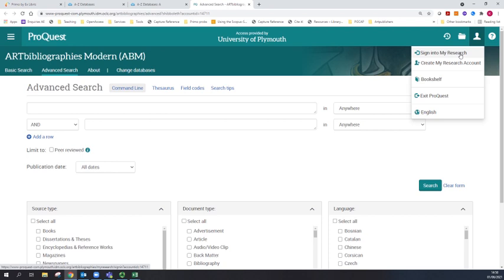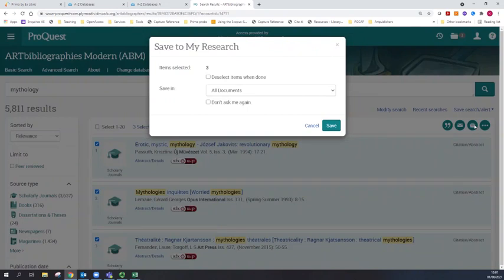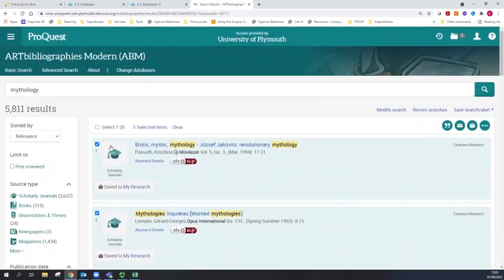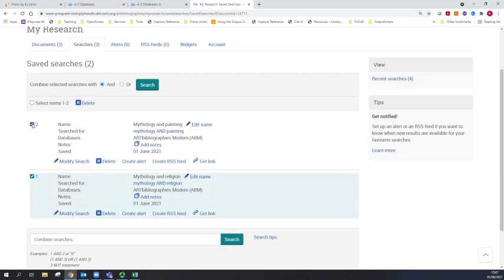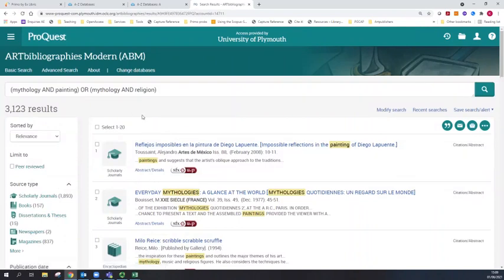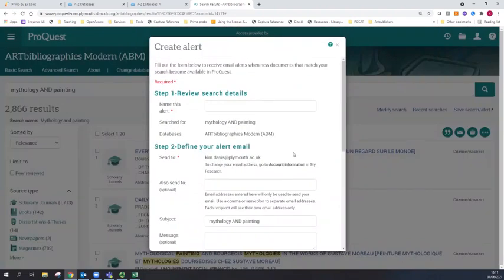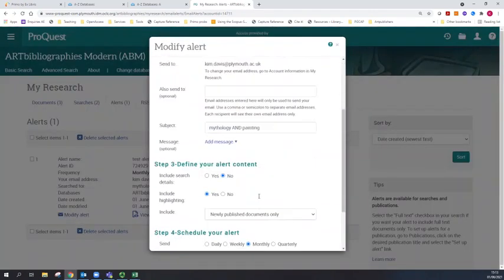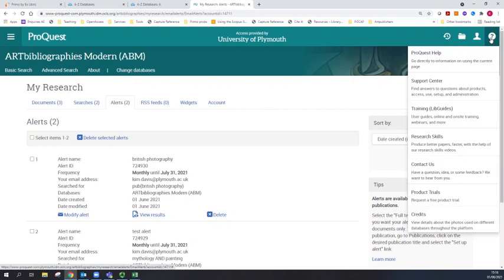My Research Account in Art Bibliographies Modern